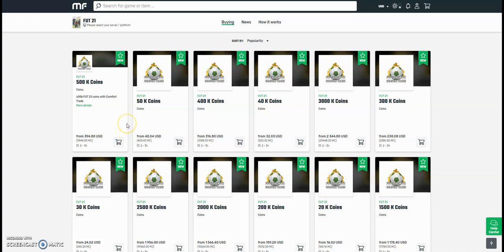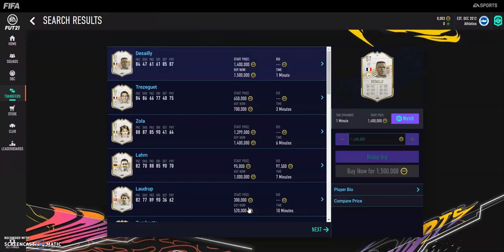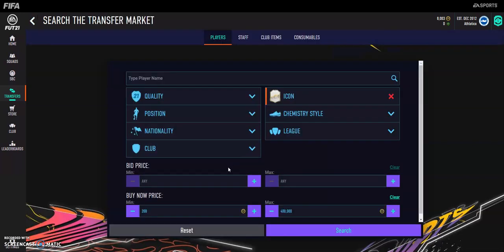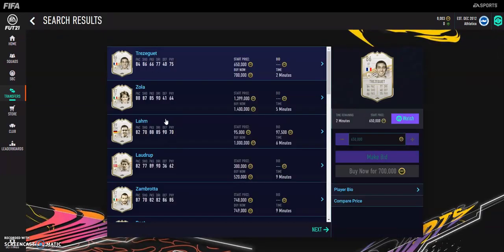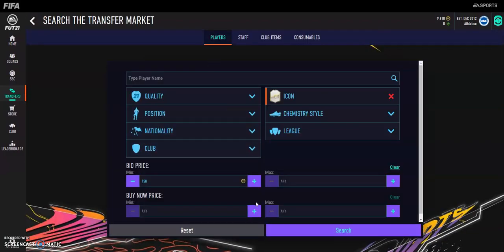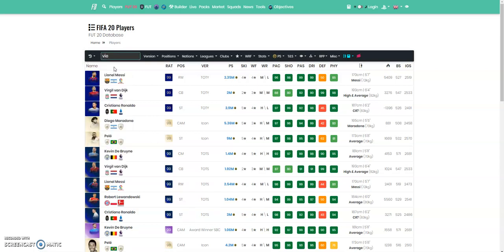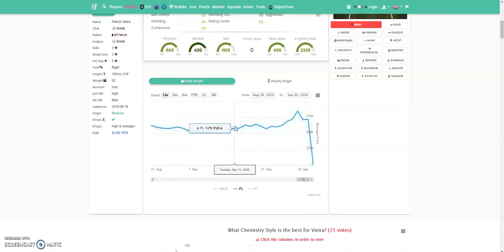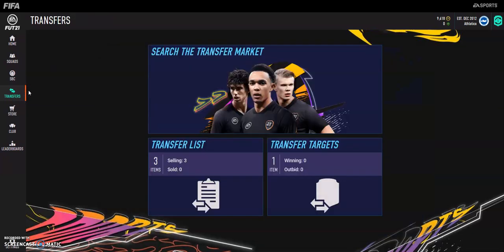HOW TO TRADE WITH ICONS ON FIFA 21! - HOW TO SNIPE ICONS FROM MINIMUM - HIGH BUDGET TRADING METHOD!